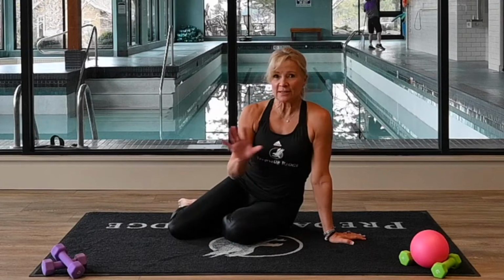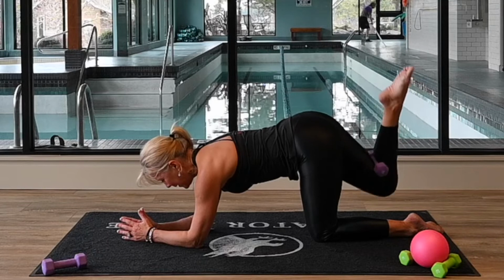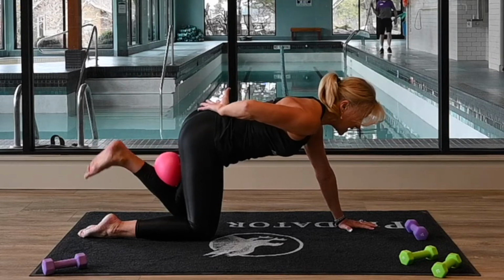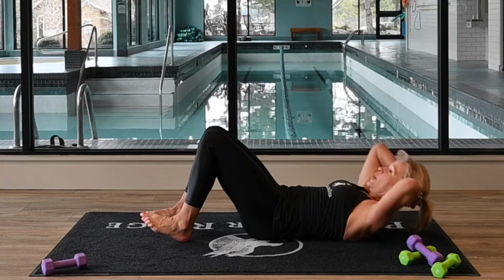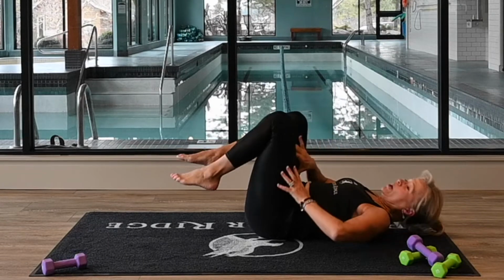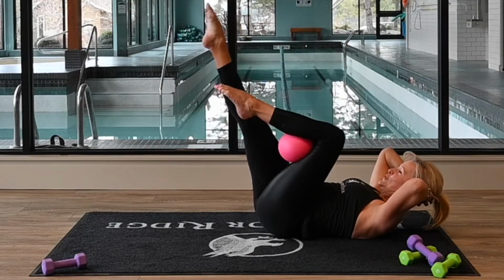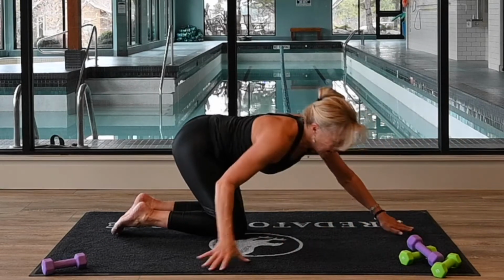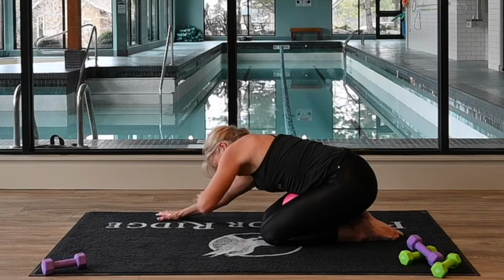Bod Chi Stretch & Core - Stay Home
Join Predator Ridge Fitness Instructor, Cheryl Soleway for an at-home Bod Chi Stretch & Core class.  Lengthen your muscles and tighten up your abdominals, tone and flatten your stomach, help to improve your movement/range of motion and to relieve stress. Stay active, stay healthy!

See all our Fitness Centre videos at: PredatorRidge.com/community-resources/fitness